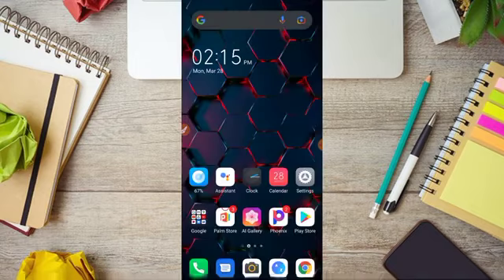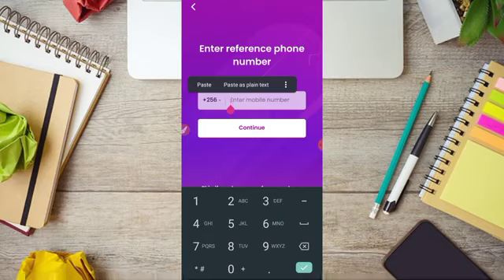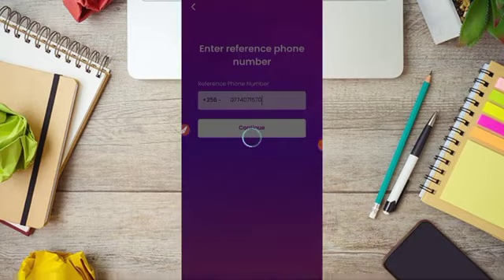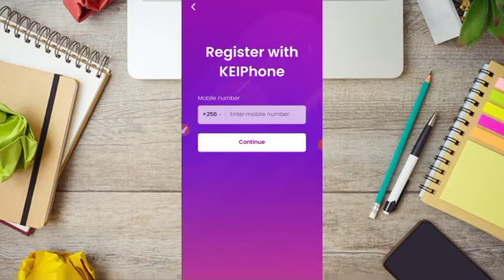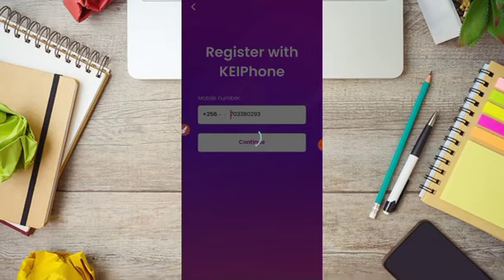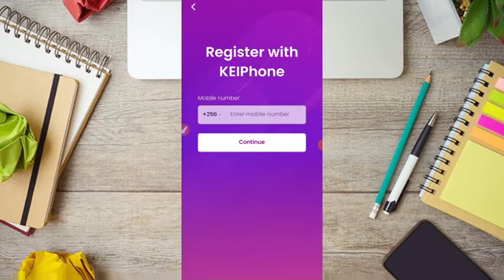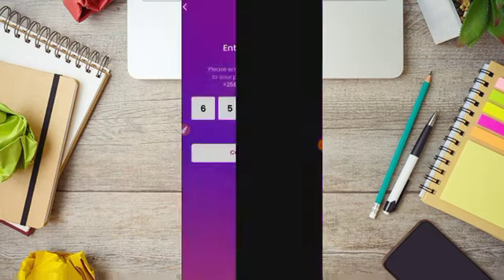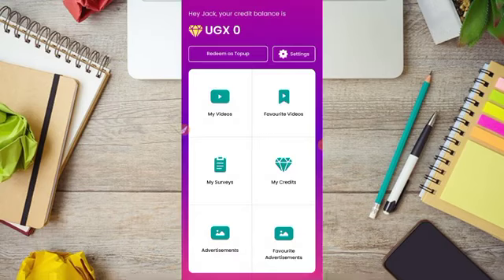How to make airtime with keiPhone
Make airtime with keiphone